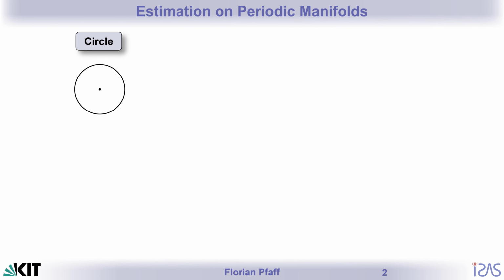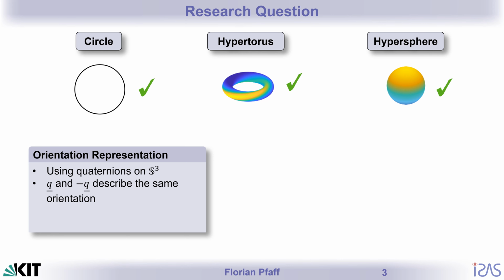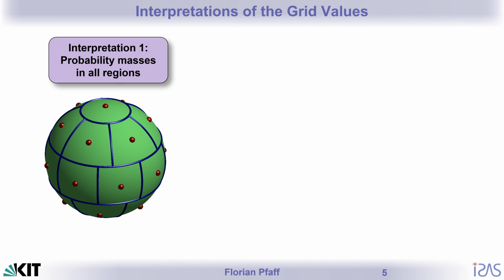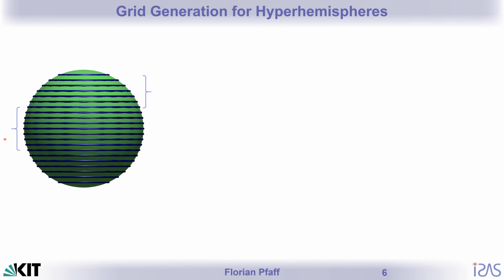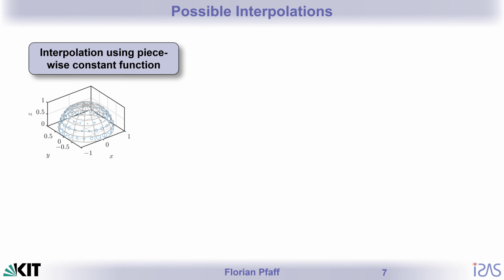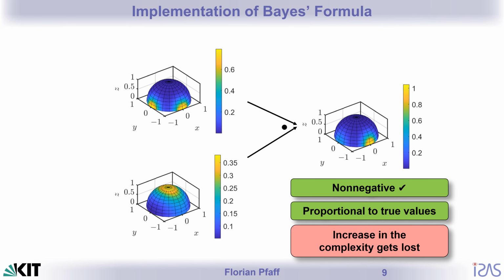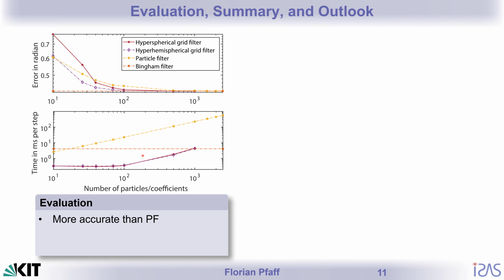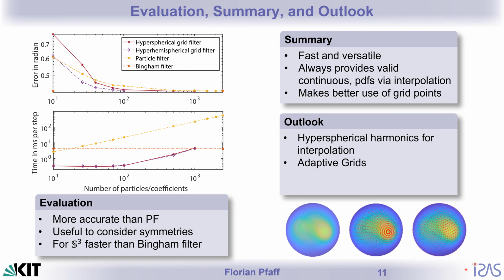FUSION20 - Hyperhemispherical Grid Filter